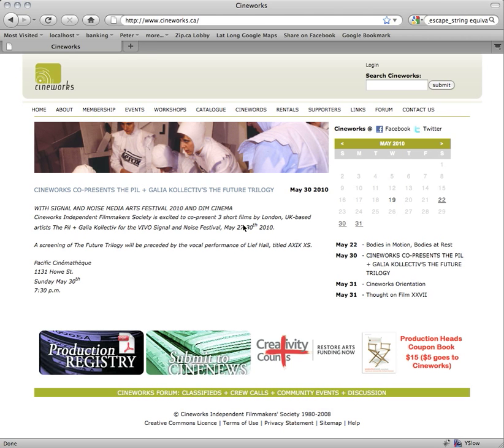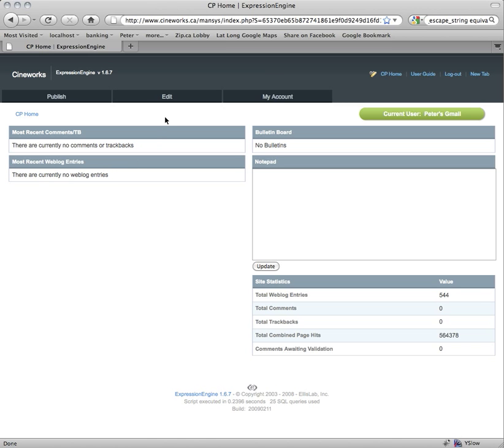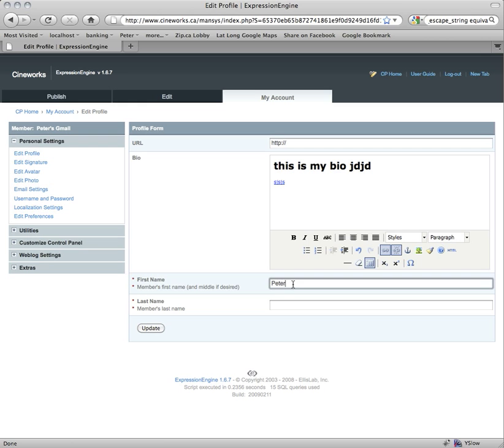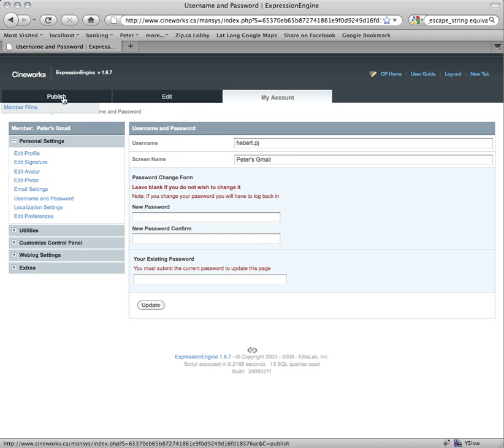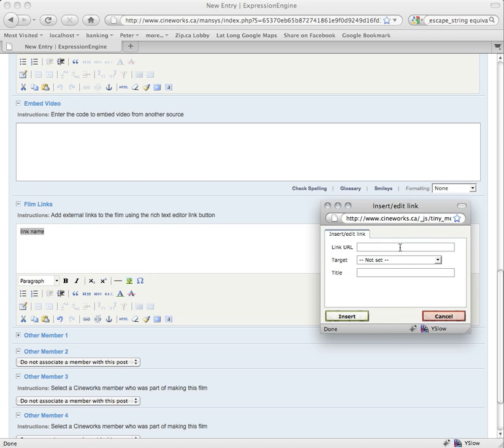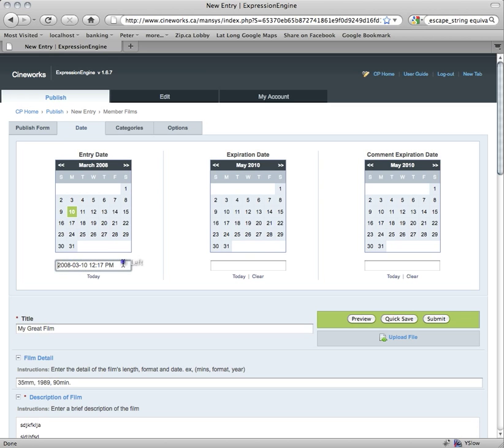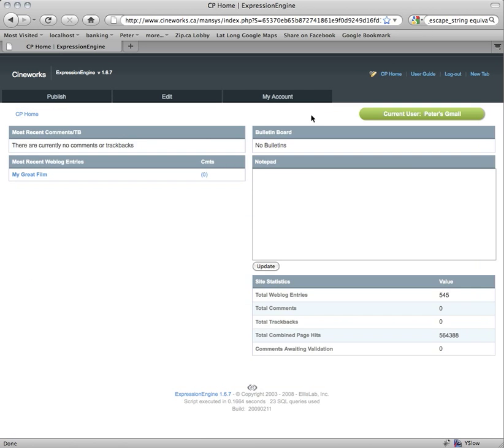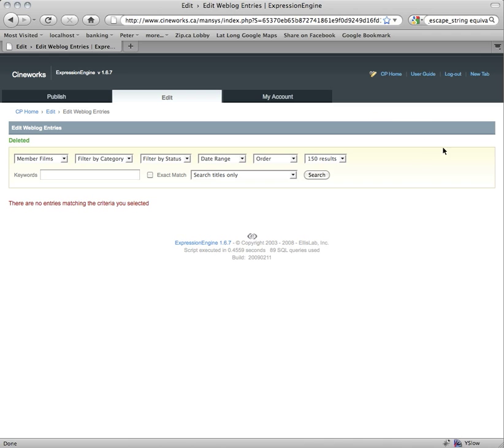Screencast - ExpressionEngine basics for Cineworks Members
This screencast will show how to edit your profile and add pages for your films using ExpressionEngine. The screencast is intended for members of Cineworks Independent Filmmakers' Society in Vancouver, BC, although it is apllicable to all users of ExpressionEngine using the default user group "Members".